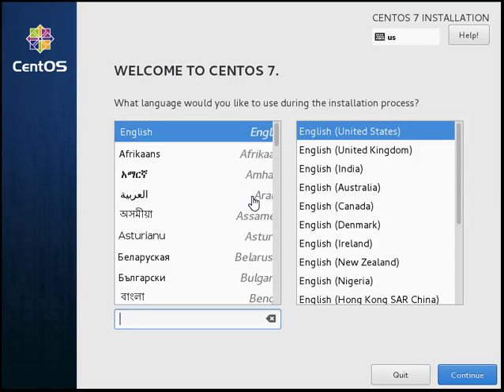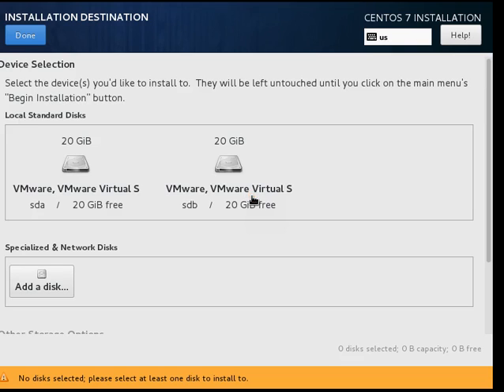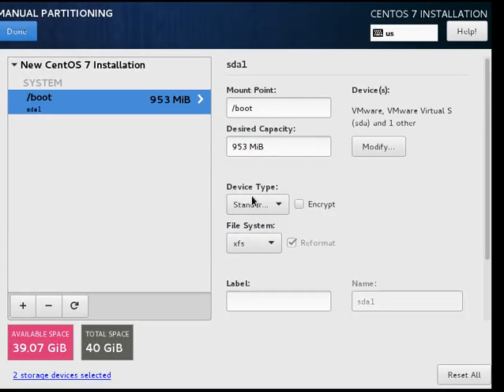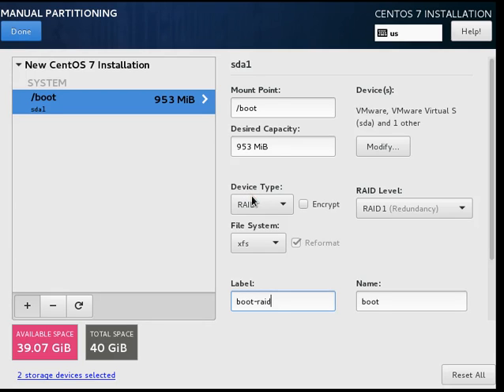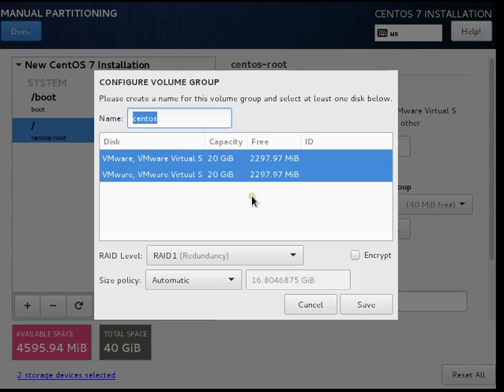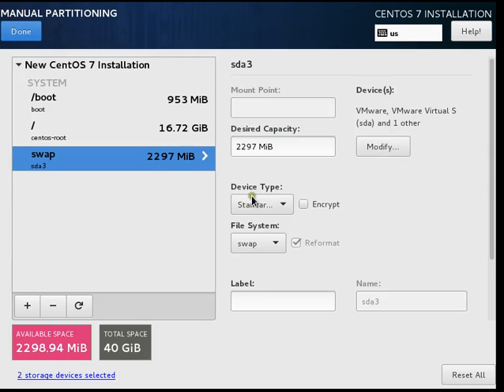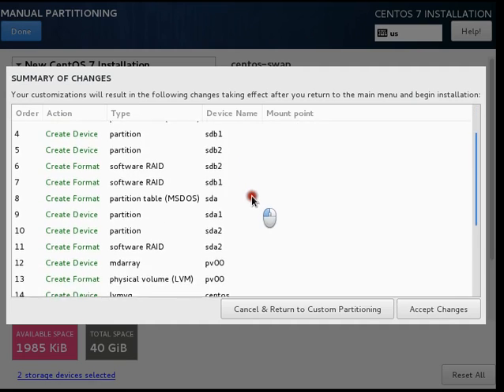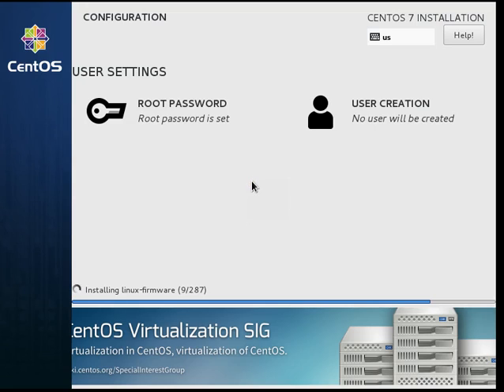Configuring Software RAID 1 on Centos 7 latest version